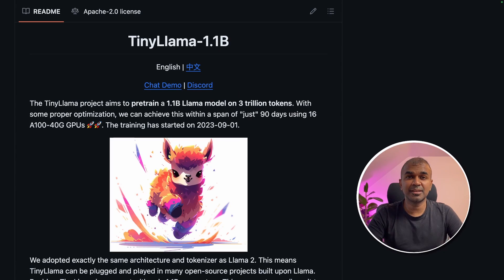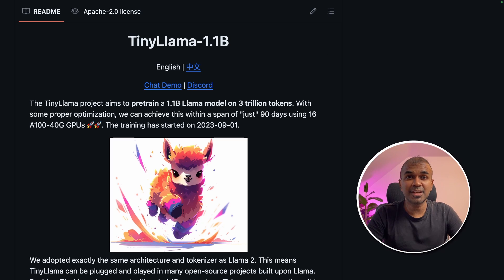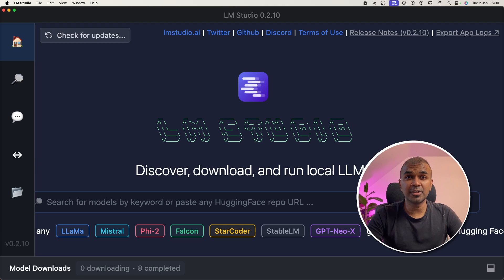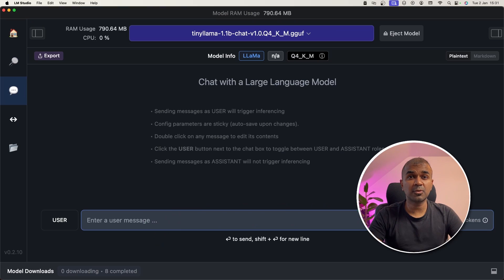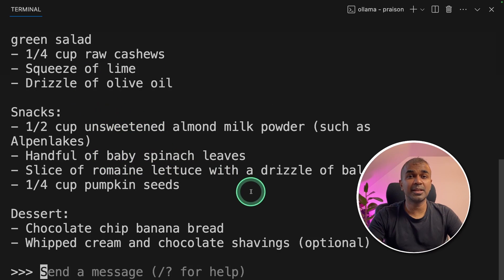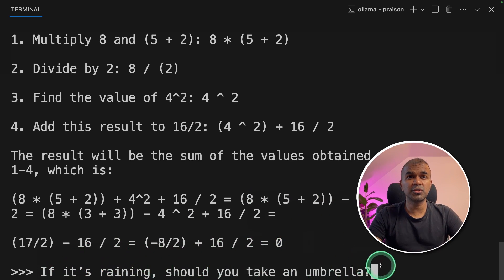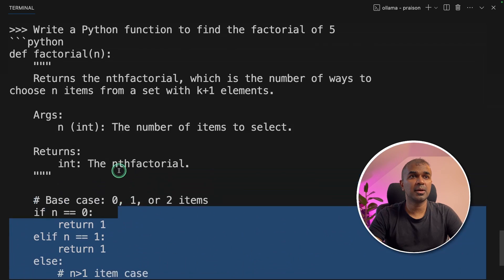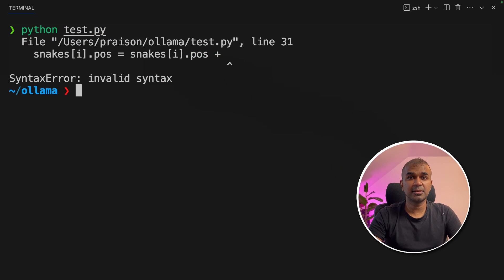Tiny Llama 1.1B Model: The Future of AI, Compact Yet Mighty 💪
🌐 Welcome to an exciting journey with TinyLlama, a 1.1 billion parameter model that brings advanced AI capabilities right to your local computer! In this video, I'll guide you step-by-step on installing and using Tiny Llama for a variety of tasks.

🔍 We'll explore how to use LM Studio and Olama for easy implementation, and test out its capabilities with fun and practical examples. From writing meal plans to programming challenges, witness the impressive speed and versatility of Tiny Llama in a local environment.

🕒 Timestamps:
0:00 - Introduction to Tiny Llama
0:22 - How to Install Tiny Llama
1:01 - Using Tiny Llama in LM Studio
1:23 - Running Tiny Llama with Olama
2:00 - Testing Tiny Llama's Capabilities
3:04 - Summary and Final Thoughts

Achievement: Successfully pretrained the 1.1B Llama model on 3 trillion tokens.
Duration: Completed within the ambitious timeframe of 90 days.
Hardware Used: Employed 16 A100-40G GPUs for optimized training.
Completion Date: Training successfully concluded on 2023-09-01.
Design: Mirrored the architecture and tokenizer of Llama 2.
Integration: Ensured compatibility with numerous open-source projects based on Llama.
Model Size: Maintained a compact framework with only 1.1B parameters.
Application Flexibility: Tailored for diverse applications requiring minimal computational and memory usage.